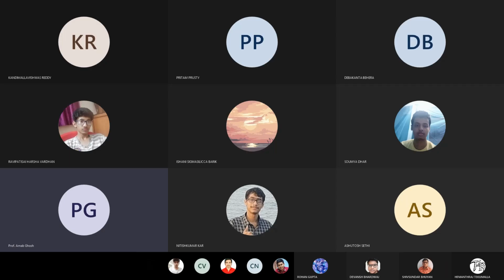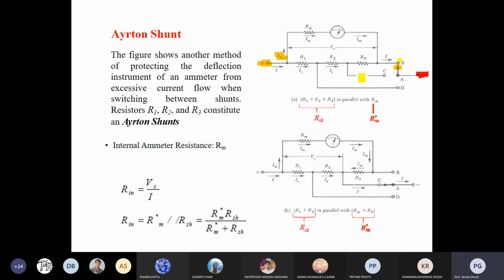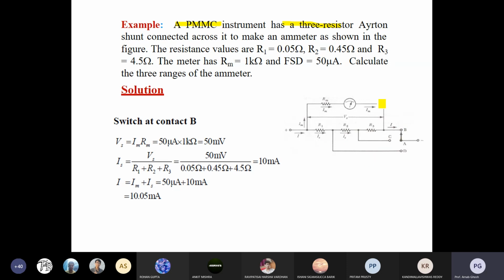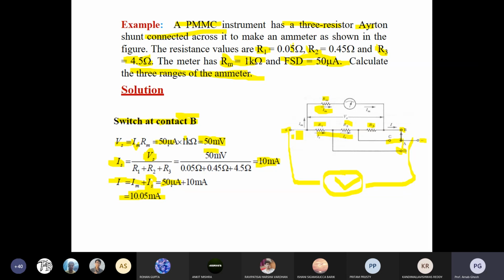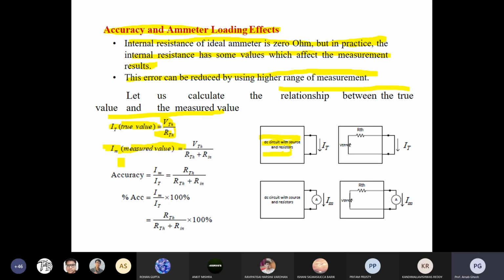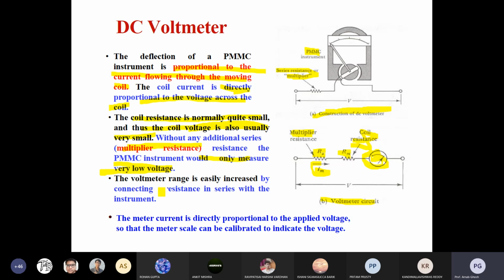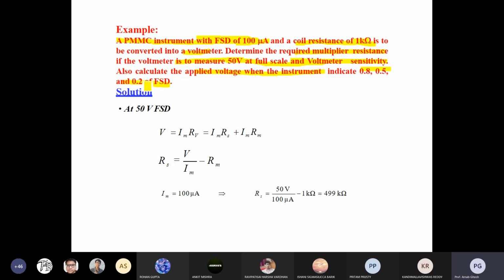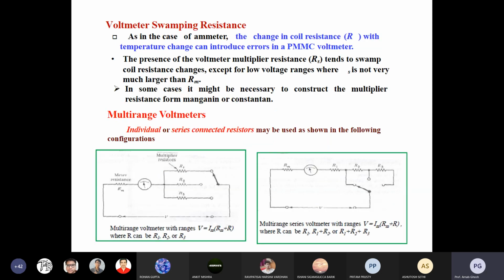Extra Class Wednesday 20210922 081458 Meeting Recording